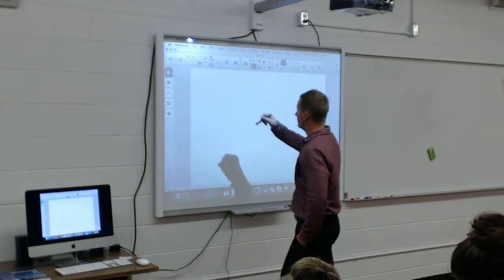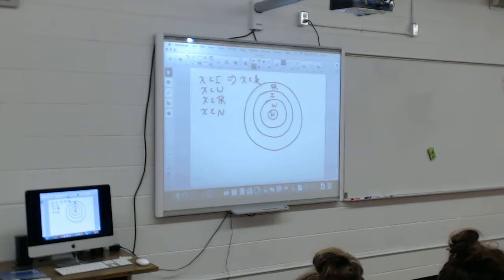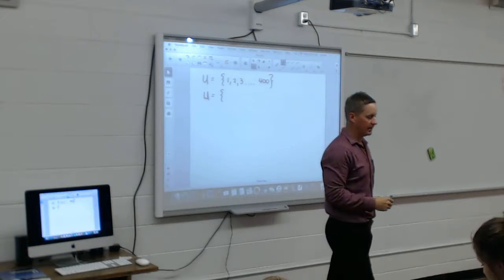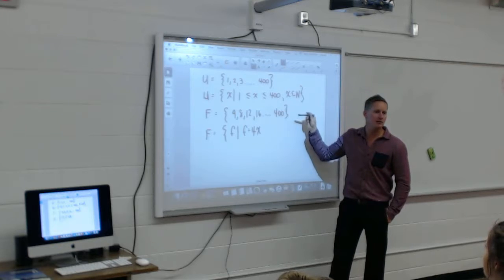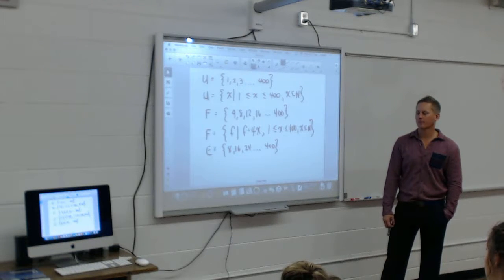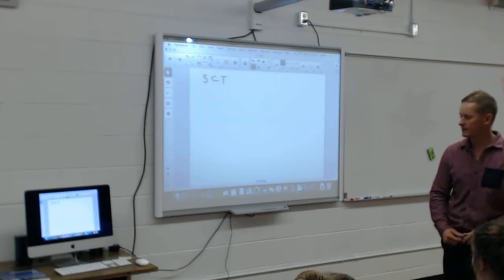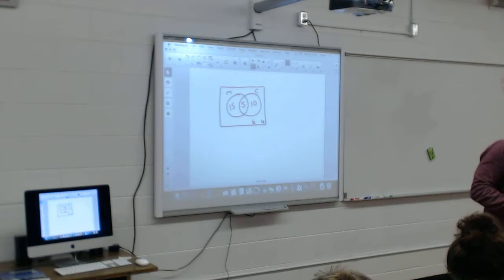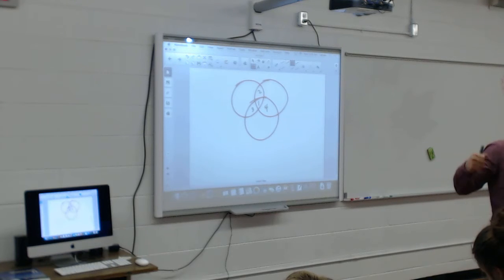3 1, 3 2